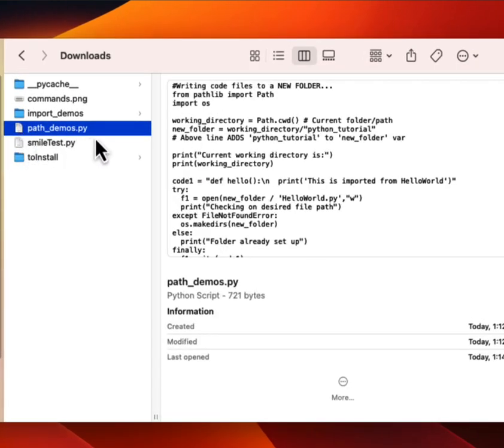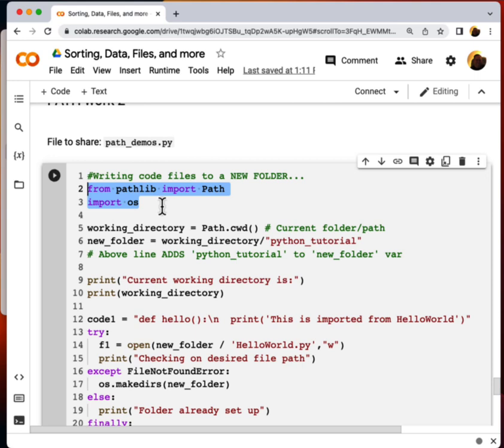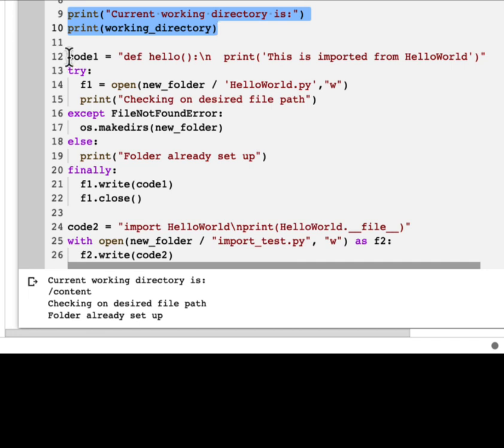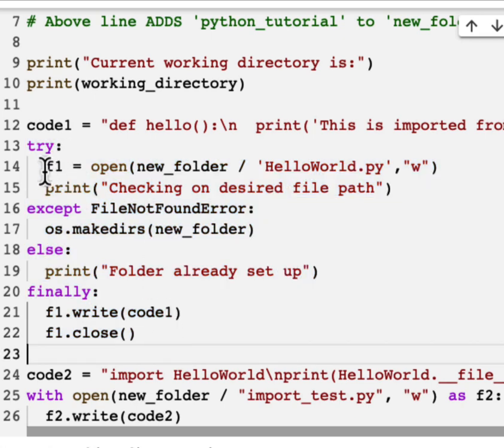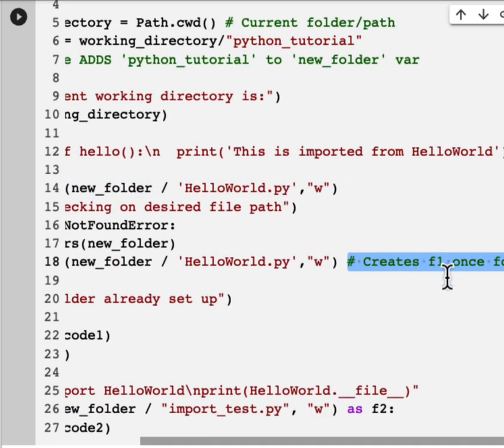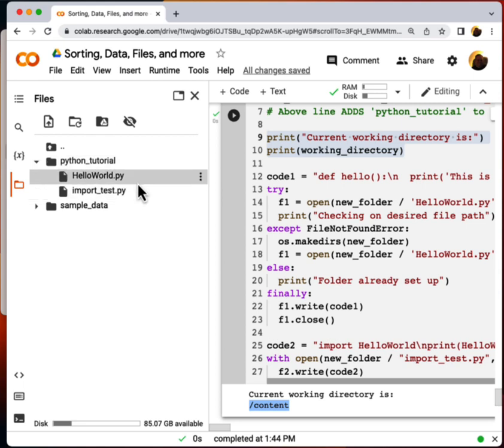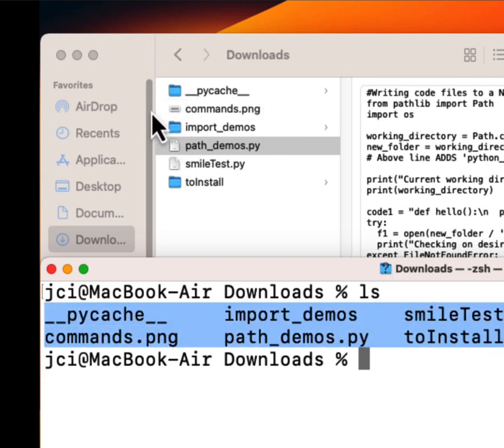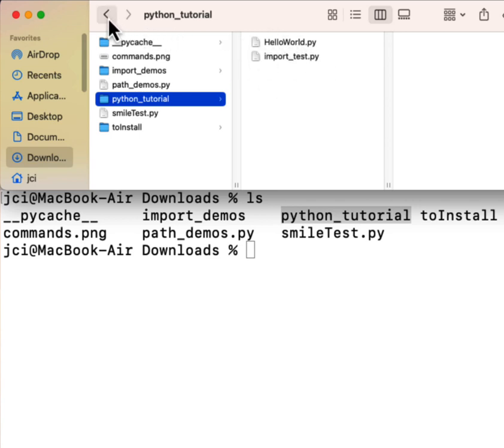pathDemos_pythonMac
Having python write files to a particular folder and create the folder if necessary